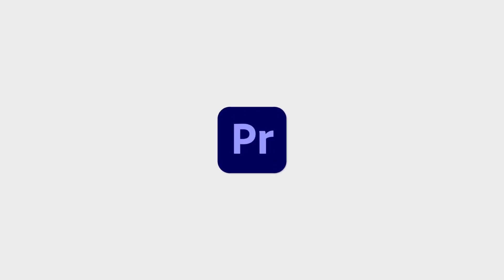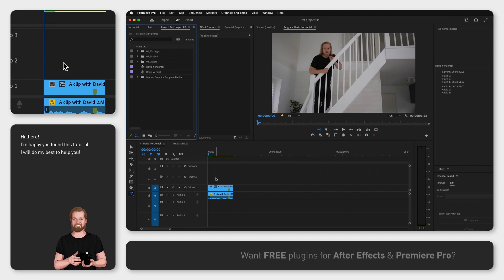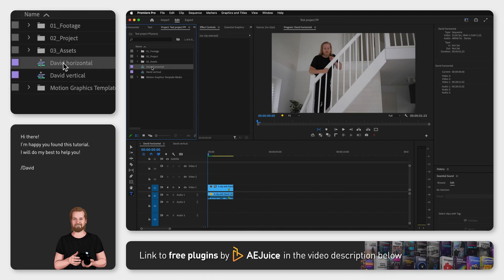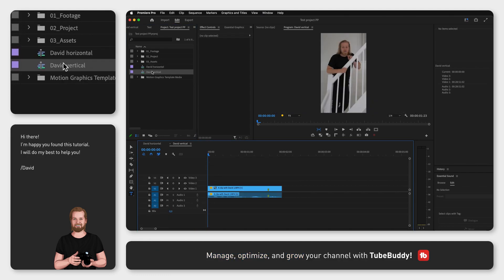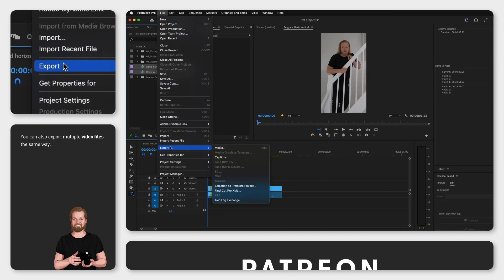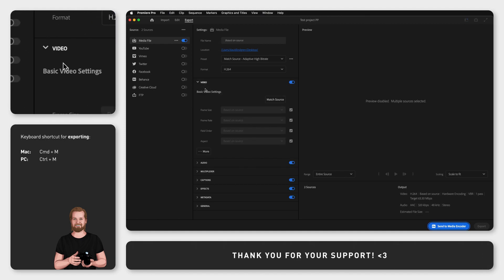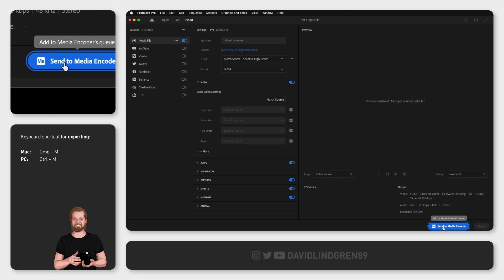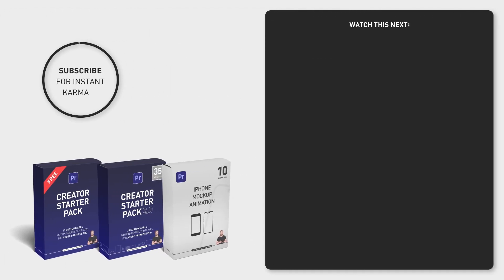A quicker way to export multiple clips in Premiere Pro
There is a way to export videos and sequences way quicker than the method you might be using. This is perfect when you want to compress video files or export a multiple sequences, maybe with different aspect ratios.

The way you do this, is by first going to the “Project” window. Here I’ve added a clip into two different sequences. One in a horizontal setting and with in a vertical setting. If I want to export both of these at the same time, select one of them, hold “Shift” and then select the other one.
Now go to File, Export, Media, or keyboard shortcut “cmd + M”.

Now, if you check the “File name” and “Video Settings” it will say “Based on source” since they are different for the different clips. Then set the “Range” to “Entire Source” and then click “Send to Media Encoder” to create a queue with exports in Media Encoder.

If this video helped you, feel free to subscribe to the channel and maybe even sign up for my “Content Creation Productivity” newsletter in the comment section below, if you want to save even more time.